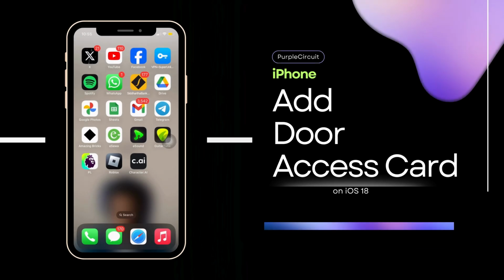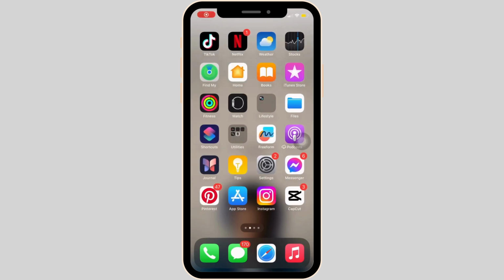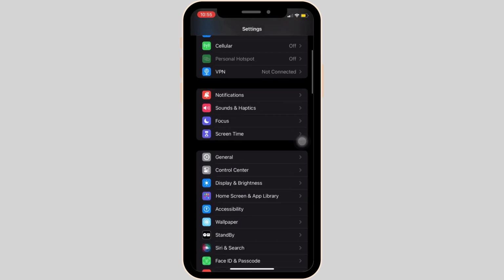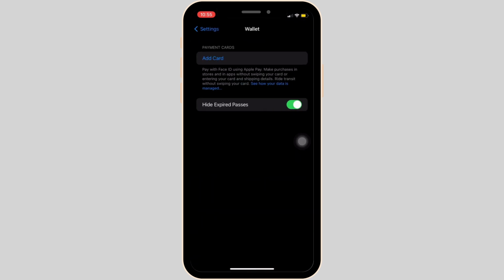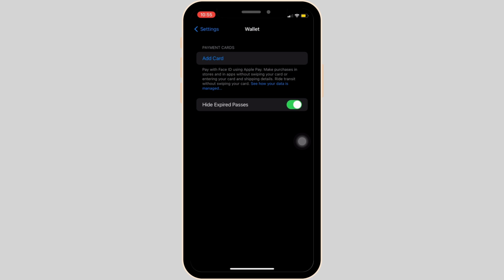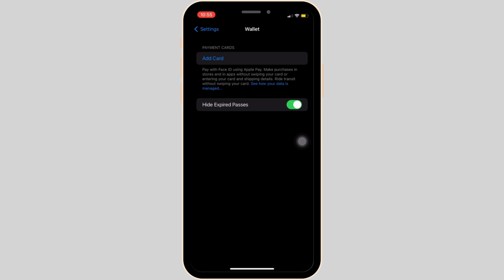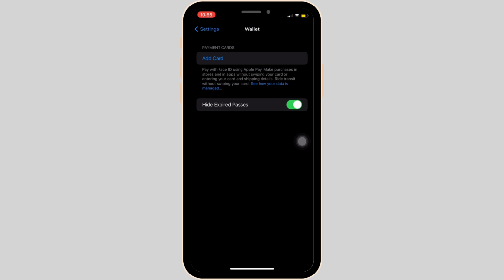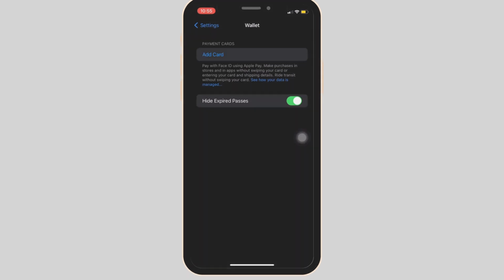How To Add Door Access Card To iPhone (2024)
Want to add your door access card or nfc card or RFID to your iPhone with iOS 18? This video will guide you through the process of integrating your access card with your iPhone in 2024.

Timestamps:
0:00 - Introduction
0:15 - Adding Door Access Card to iPhone iOS 18